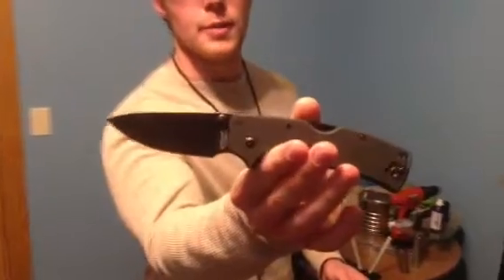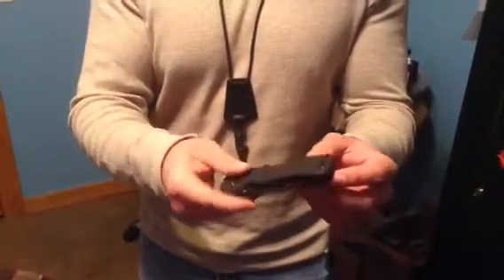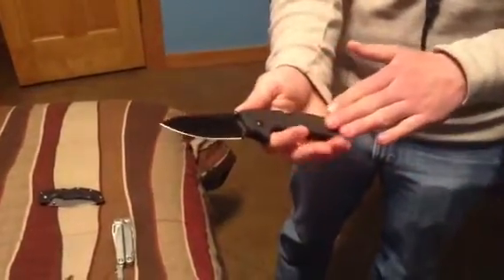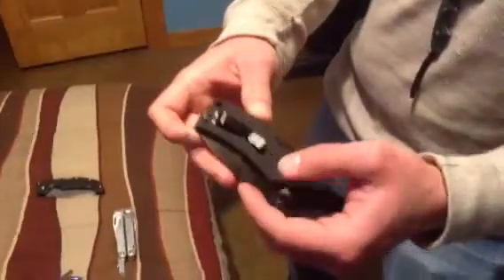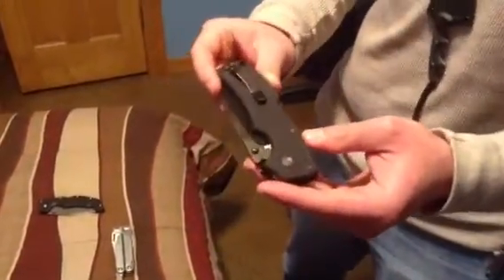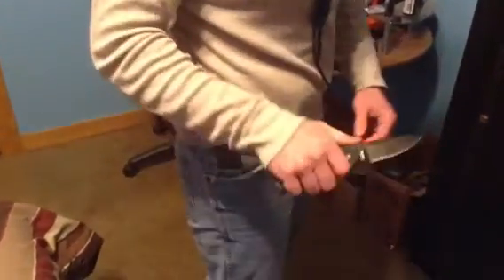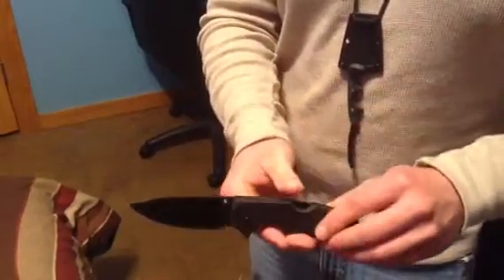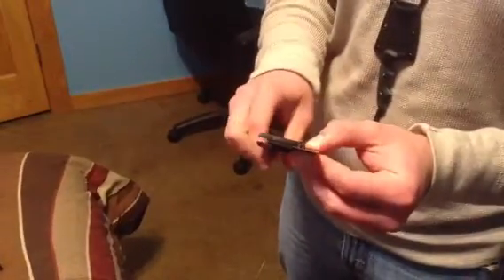Cold Steel Pocket Clip Modification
How to fix Cold Steel pocket clips.